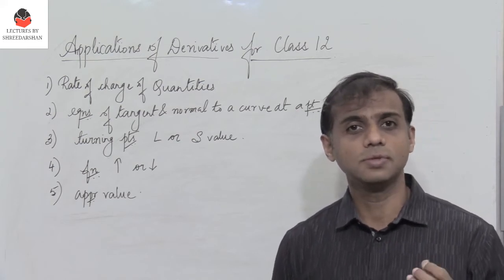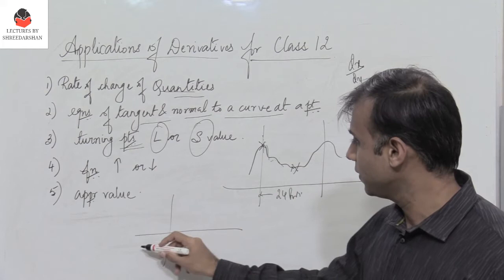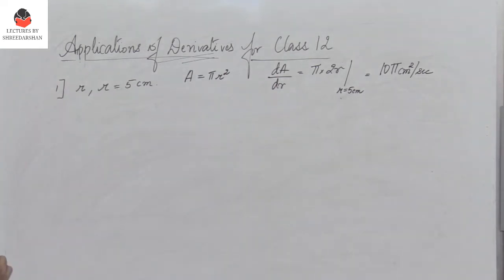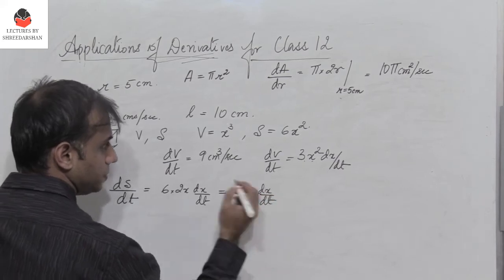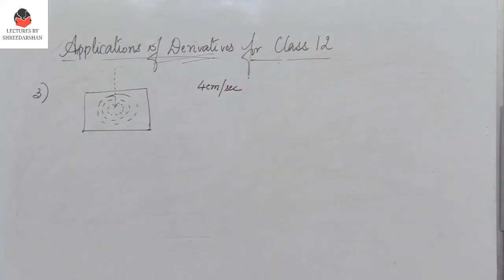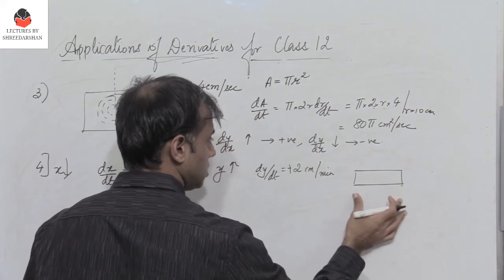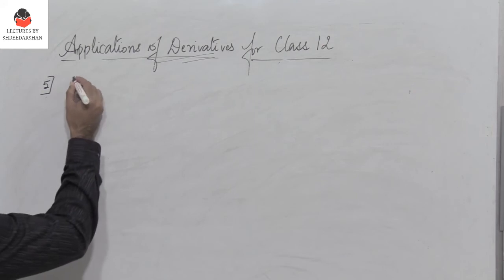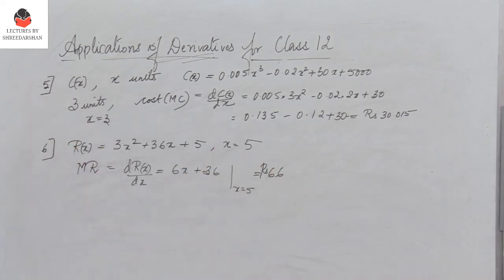Applications of Derivatives for Class 12 - [Lecture 1] - Rate of Change of Quantities [ NCERT/CBSE ]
ApplicationsofDerivatives for Class 12 - Lecture 1 [NCERT]
Introduction , Rate of Change of Quantities

Application of Derivatives for Class 12 ncert video increases your marks in CBSE Class 12 Board Exam.

Derivatives,
Application of Derivatives,
Introduction,
Rate of Change of Quantities,